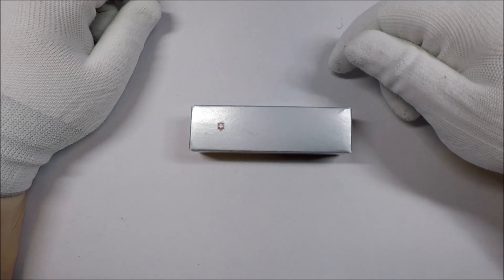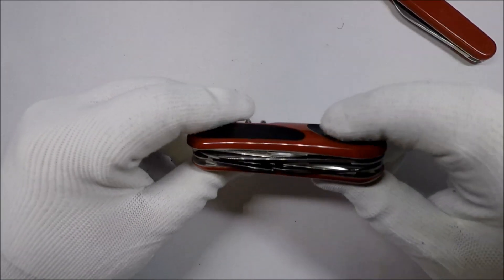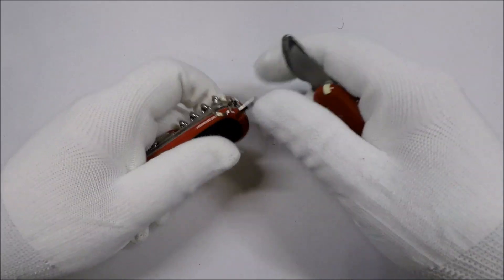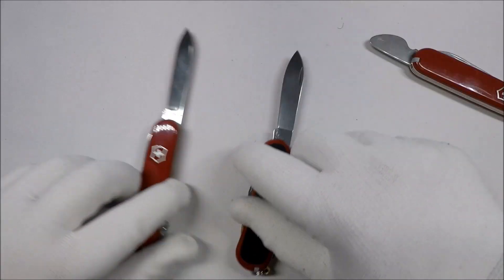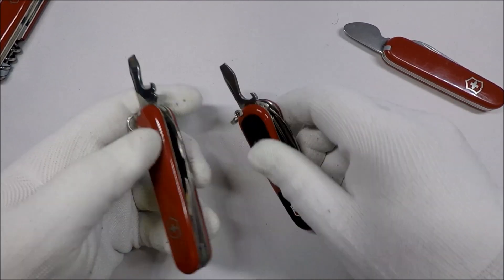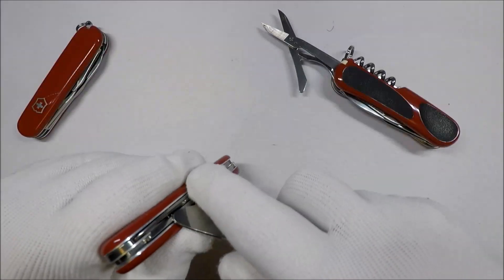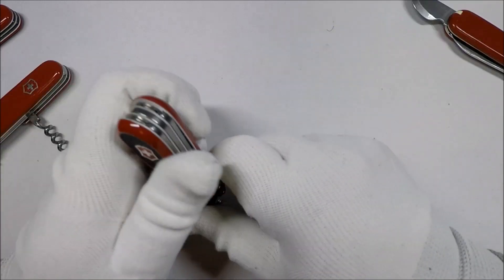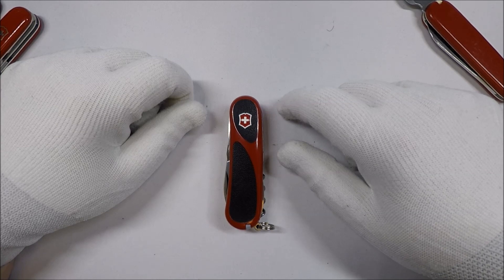Victorinox EvoGrip 14 Swiss Army Knife Unboxing and Review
EvoGrip 14